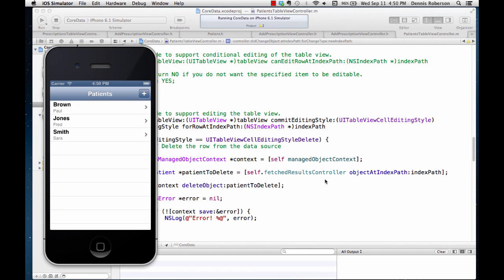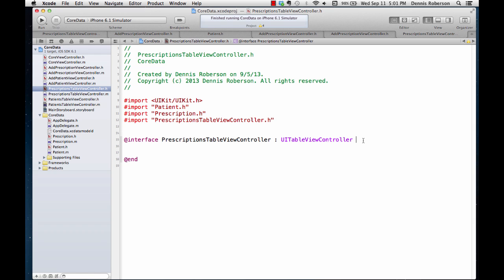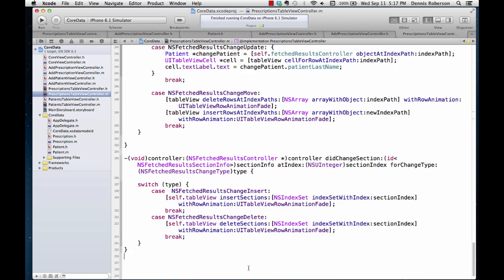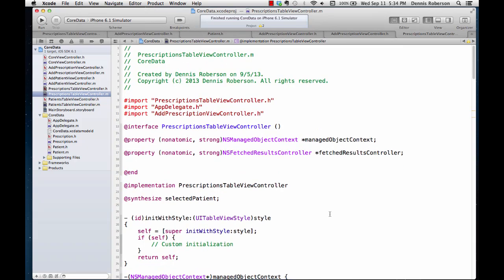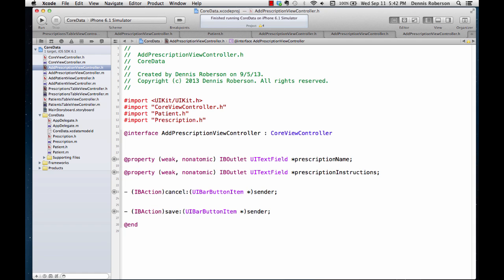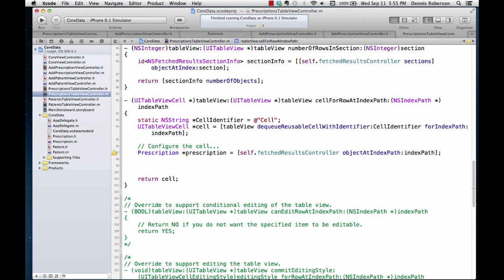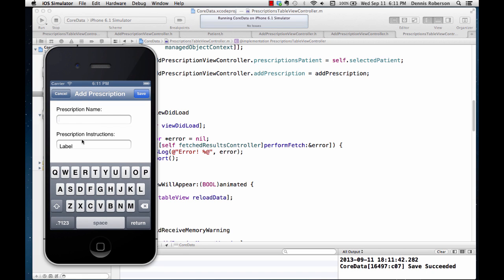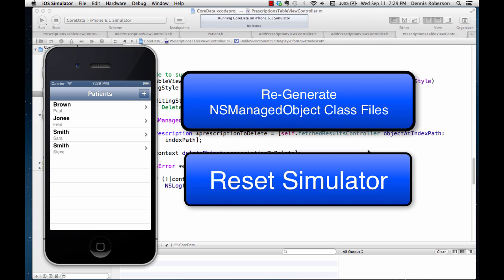CoreData Part 3 - Coding the Prescriptions View Controller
This is part 3 of a 3 part series explaining the use of Core Data in iOS application development. It uses a tableview displaying Patients, and allows users to drill down to another tableview displaying the Patient's Prescriptions. This is a continuation of a three part series. It is highly recommended that you begin with part one and work your way through all three.